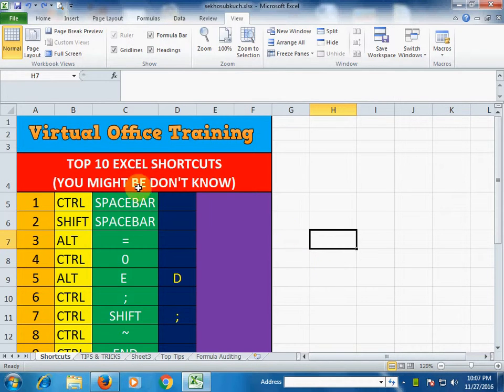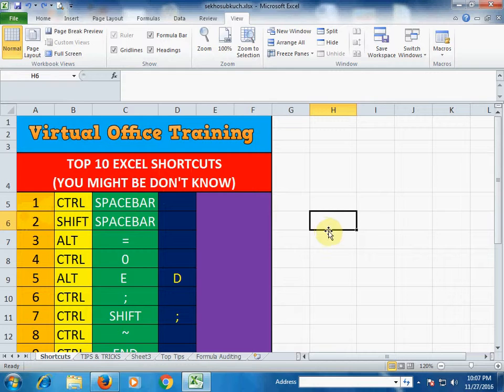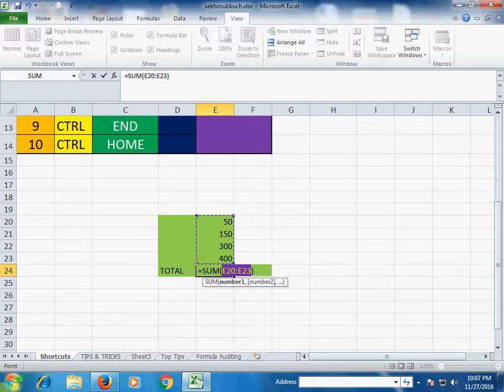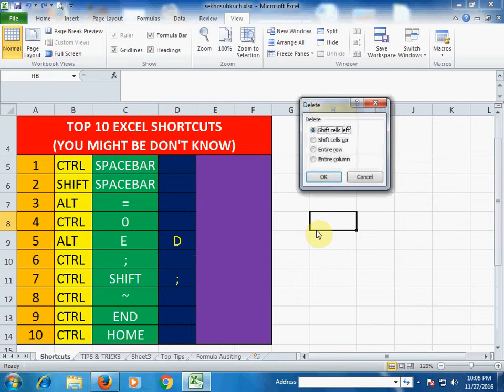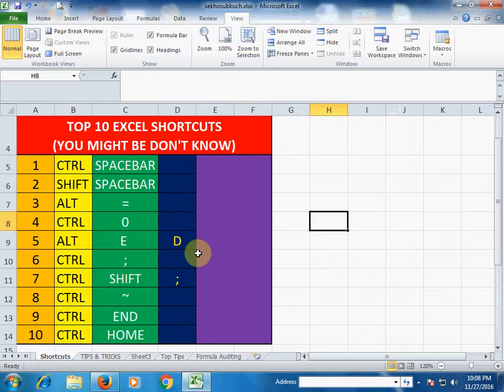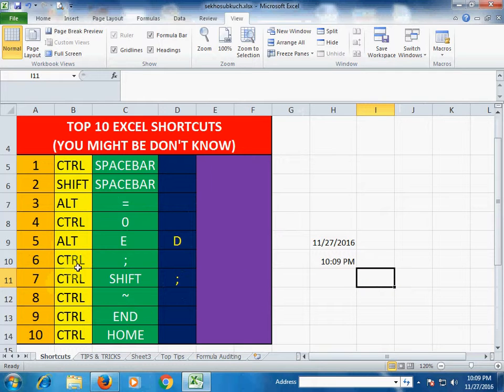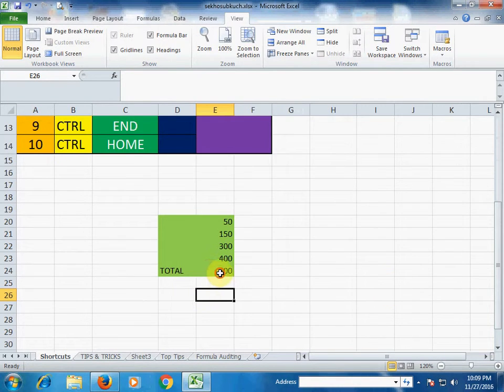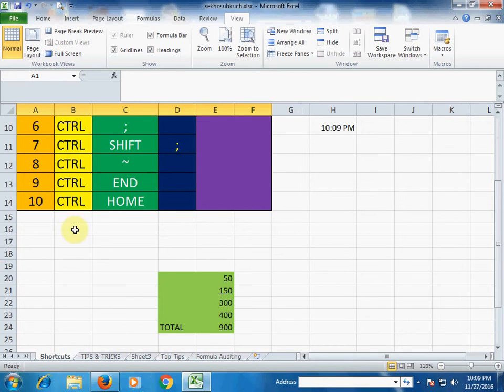Top 10 Excel Shortcuts (You might be don't know) (English)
In this tutorial i am going to teach you how to use top 10 excel shortcuts you might be don't know.

Topics Included:

pie chart in ms excel
column chart in ms excel
payroll in ms excel
attendence sheet in ms excel
ms excel complete course urdu
ms excel complete course hindi
ms excel training
ms excel vlookup
ms excel templates
ms excel online
marksheet in ms excel
pv function in ms excel
fv function in ms excel
pmt function in ms excel
ms excel drop down list
ms excel certification
ms excel conditional formatting
ms excel average function
inventory sytem in excel
what is a ms excel
ms excel basics
ms dashboard
ms pivottable
ms pivot chart
graphs in ms excel
sumifs in ms excel
sumif in ms excel
countif in ms excel
count in ms excel
pivot chart in ms excel
pivot table in ms excel
lookup in ms excel
vlookup in ms excel
hlookup in ms excel
goal seek in ms excel
advance ms excel formula
advance ms excel tools
advance ms excel feature
income statement in ms excel
balance sheet in ms excel
sparklines in ms excel
advanced excel
sum, average, min, max, today functions in excel
formula auditing in excel
purchase order in excel
sales order in excel
hyperlink in excel
sort and filter in excel